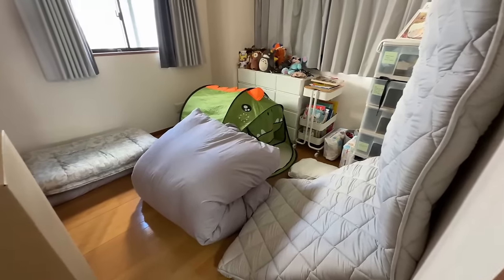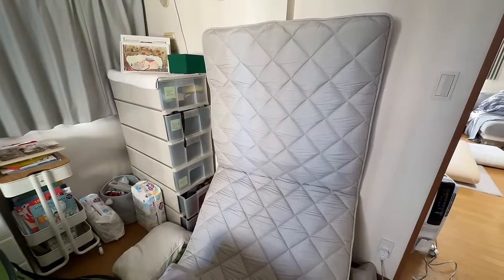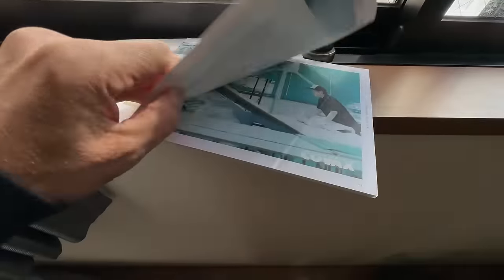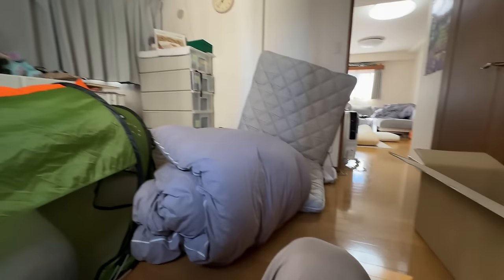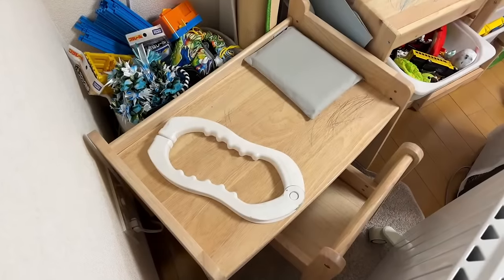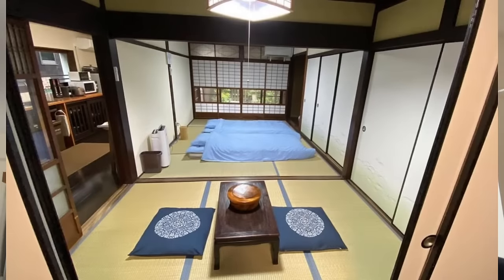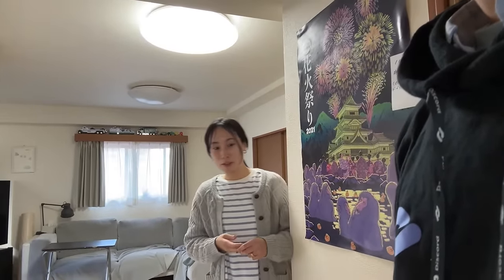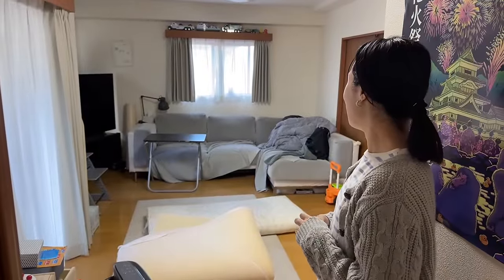Japanese FUTON Bedding in Tokyo, an Apartment Guide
Japanese FUTON Bedding without Tatami? Why are more Japanese buying mattresses and beds, getting rid of tatami rooms and traditional futon. What are the elements of futons? Different than the west? Futon frames? Taking care of them? So many questions!